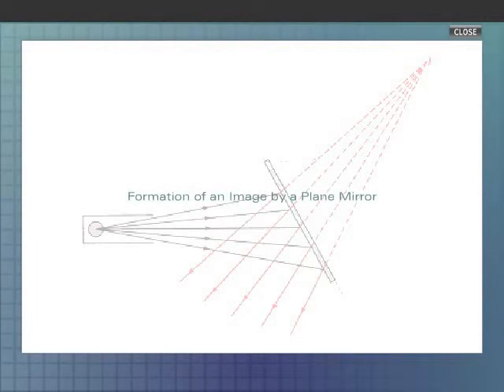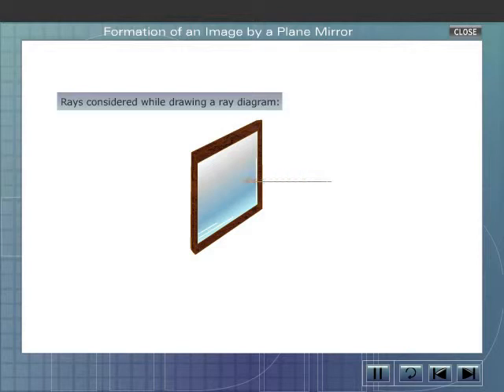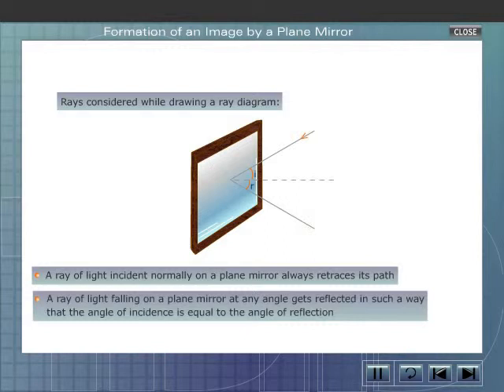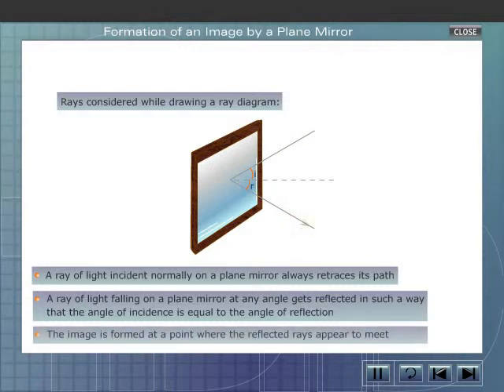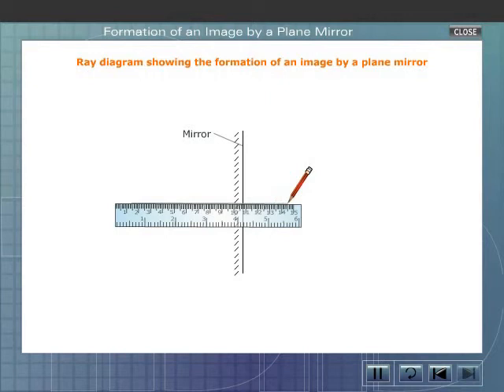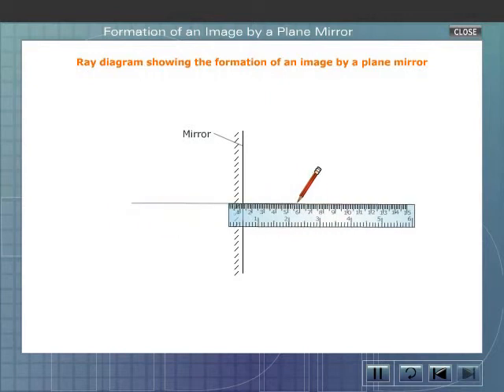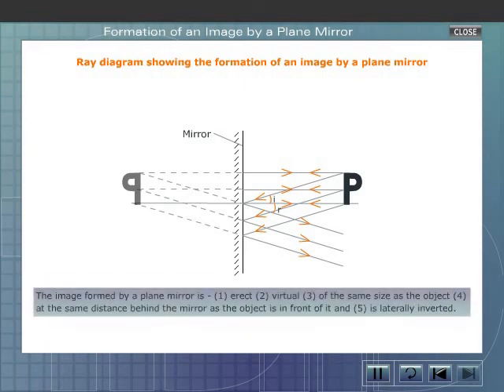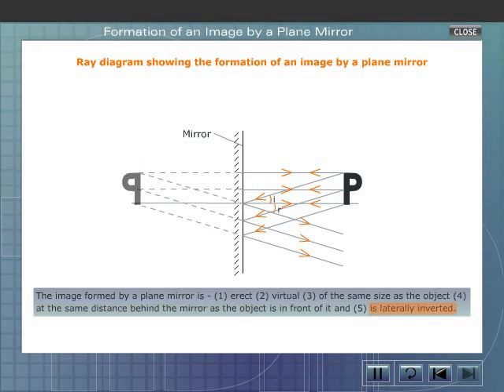Formation of an image by a plane mirror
This video explains how an image is formed by a plane mirror? The ray diagram of an image formed by a plane mirror, its reflections and the characteristics of the image formed by plane mirror.

Plane mirror:
The plane mirror are the simplest form of mirrors, which are  used both in industrial and scientific fields. Plane mirror has a planar reflective surface.